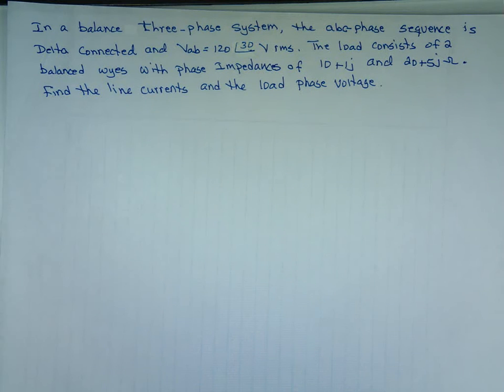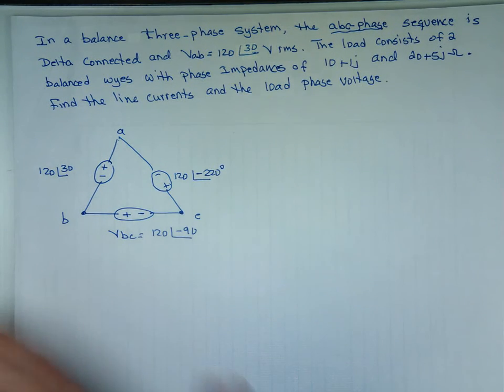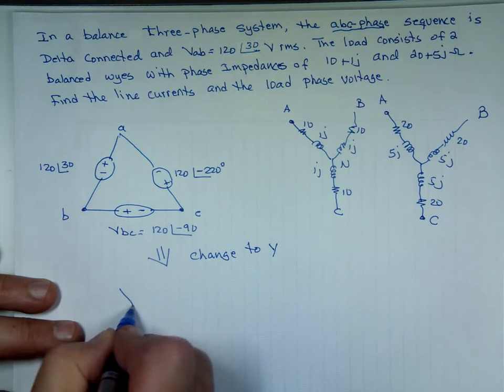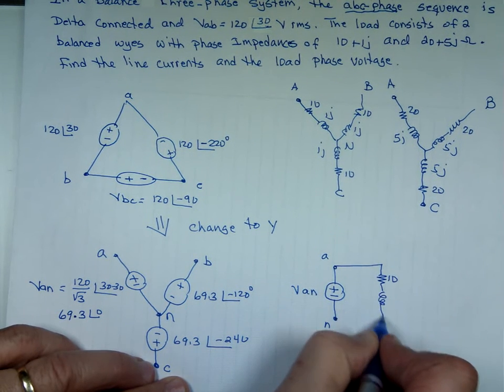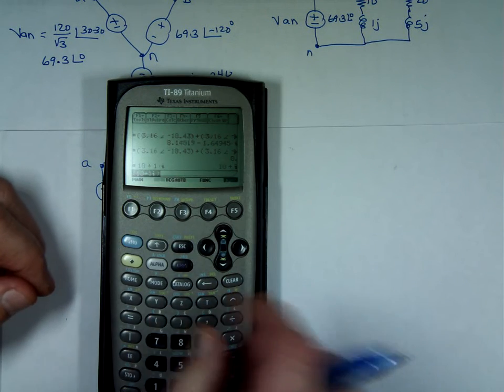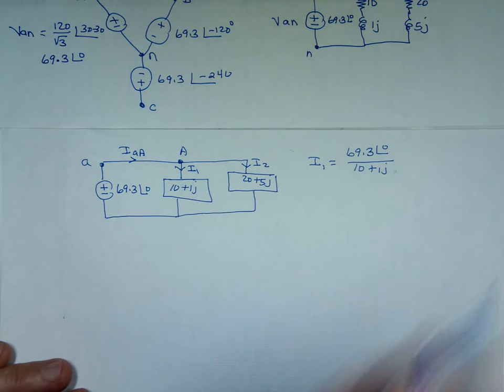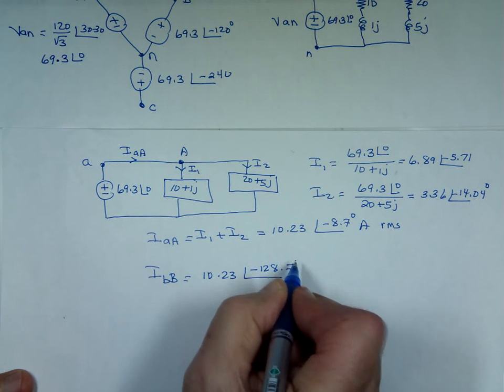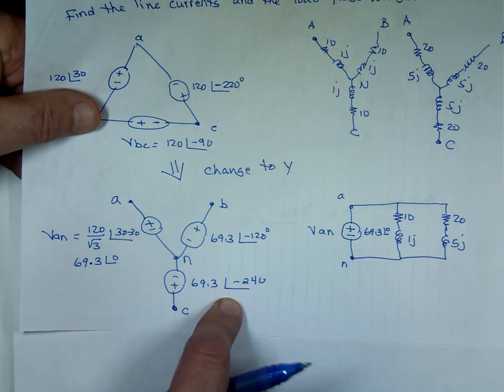Example 2 Three phase system